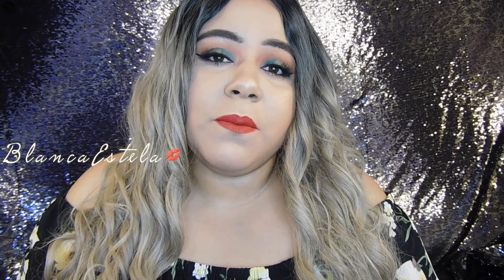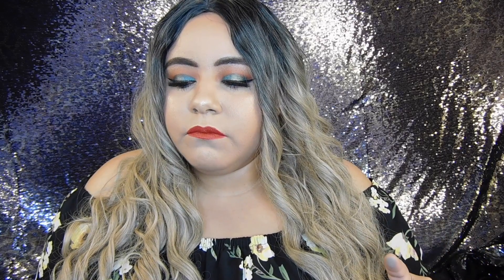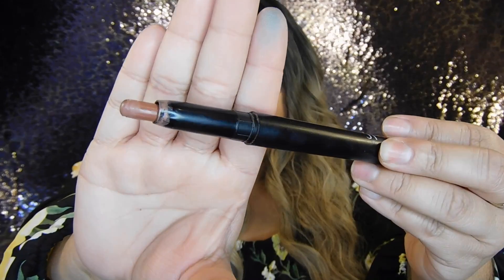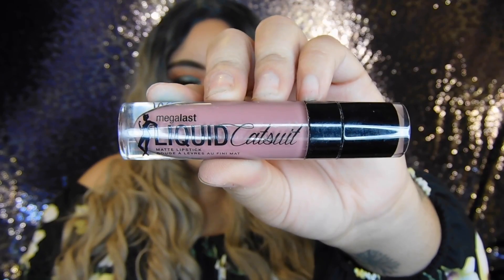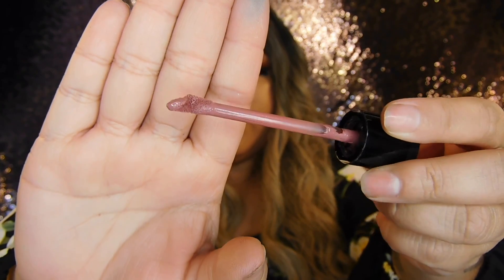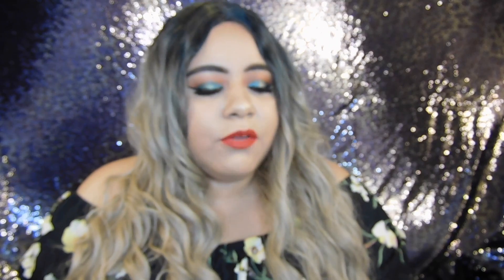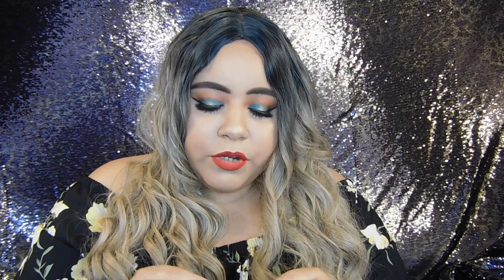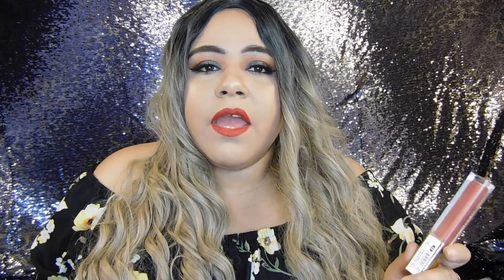MY TOP 5 FAVORITE NUDE LIQUID LIPSTICKS 2018 | AFFORDABLE | BlancaEstelaBeauty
Welcome babes!  In today's video I talk about my Top 5 Favorite Nude Affordable Liquid Lipsticks! I don't normally wear nude lipsticks but when I do I go for these 5! I hope you enjoy it! -BLANCAESTELA💋

***AZEREDO COSMETICS-(Blanca10)-$$$ OFF your order. (azeredocosmetics.com)
***LAVANY’S MINI PLAY SONIC FACIAL CLEANSING BRUSH- (MDTX4WOE)-$5 OFF when you order you brush
***LAVANY'S 2 -IN- 1WOMEN'S ELECTRIC TRIMMER & SHAVER-( Y3JDHU53)-Bring down retail price from $16.99 to $8.99

--MegaLast Liquid Catsuit Matte Lipstick in "Rebel Rose" by Wet 'N' Wild

--My Social Medias:
*Personal Facebook: Estela Olivas
*Beauty Facebook Page: Blanca Estela Beauty (@blancaestelabeauty)